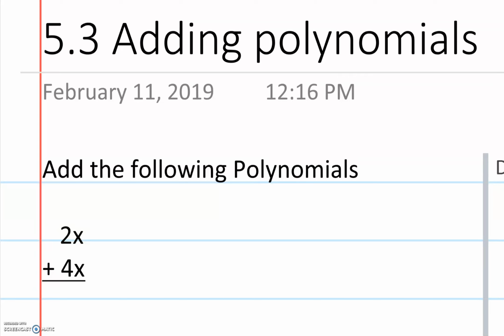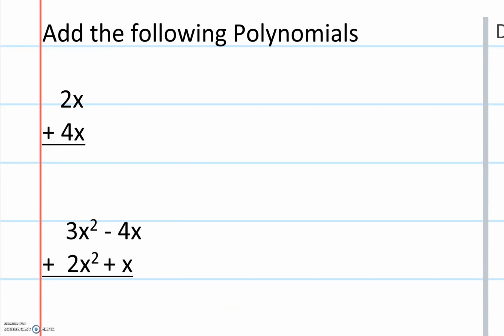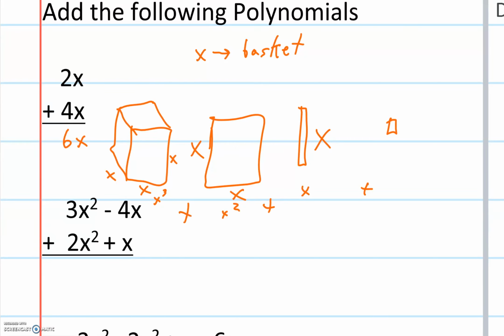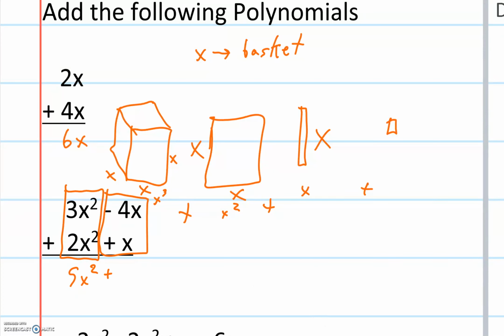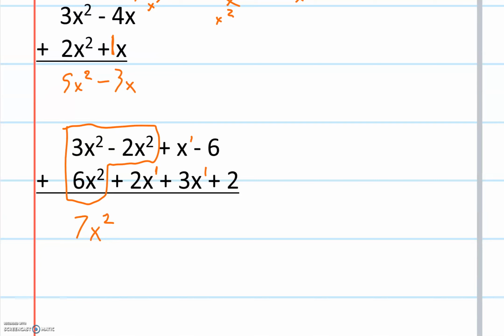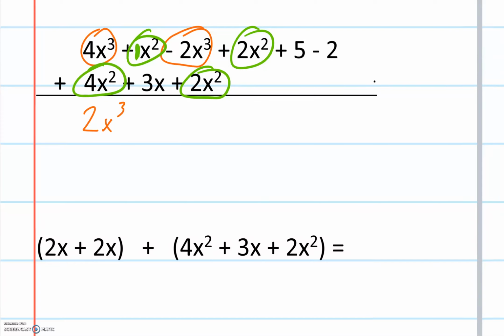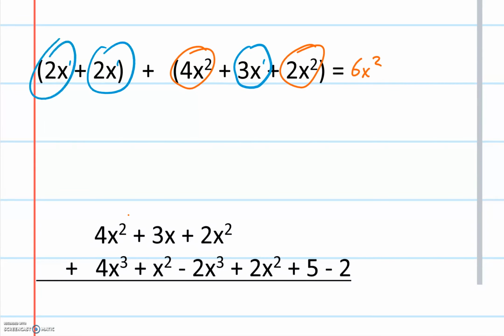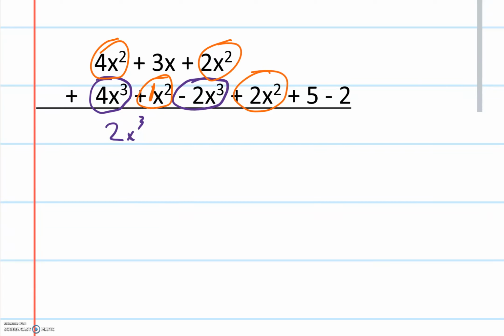5.3 Adding Polynomials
This video is based off the Math Makes Sense 9 Textbook, and is meant as a supplementary video to my in class instruction.